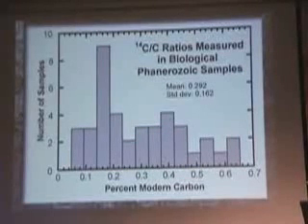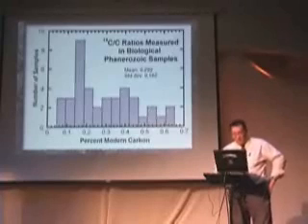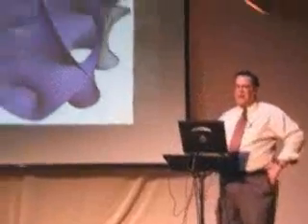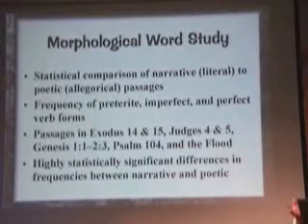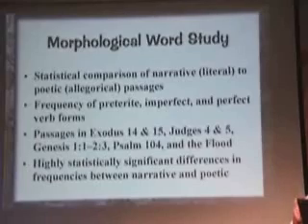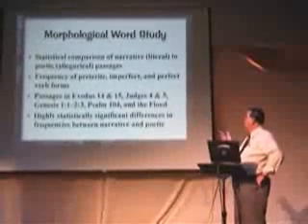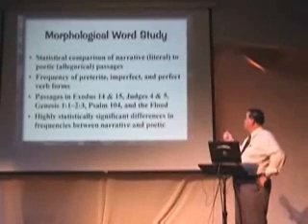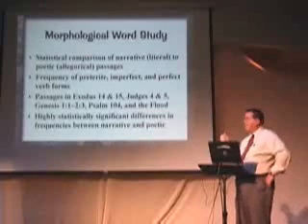Evidence for the Young Age of the Earth Pt.5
Evidence for the young age of the earth